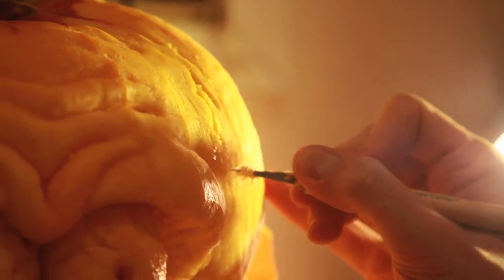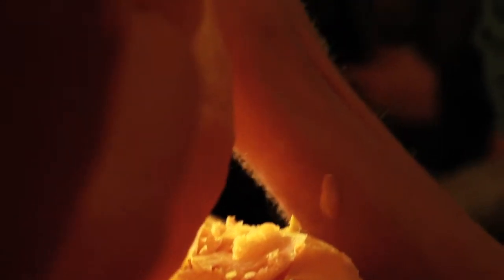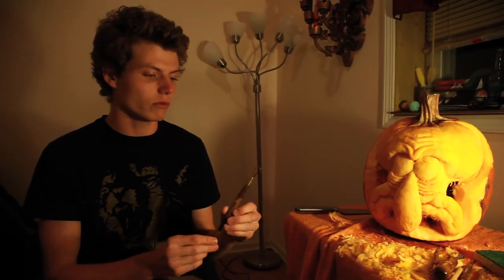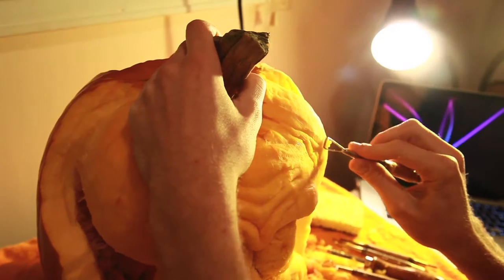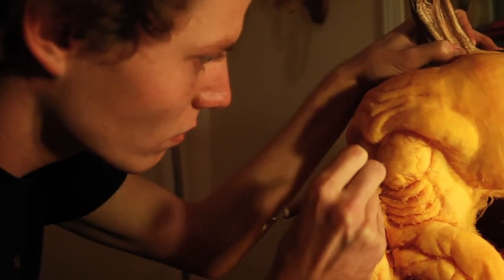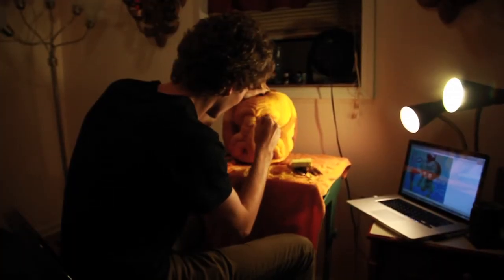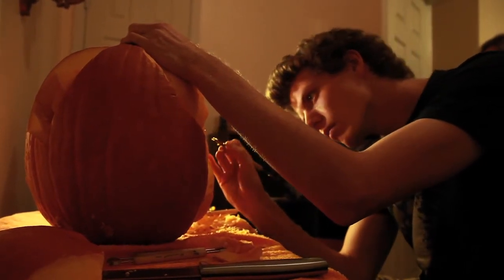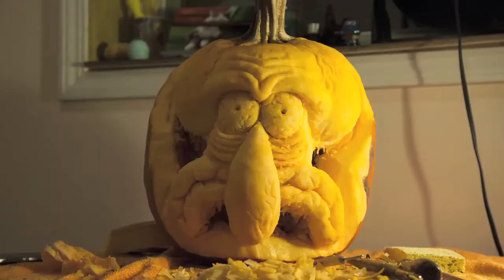Featured Artist: Kenyon Brady